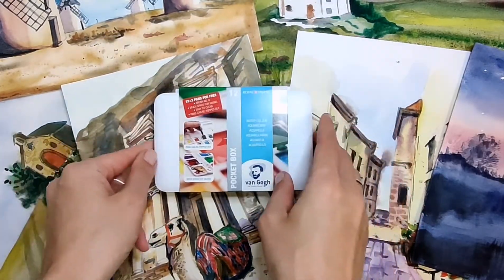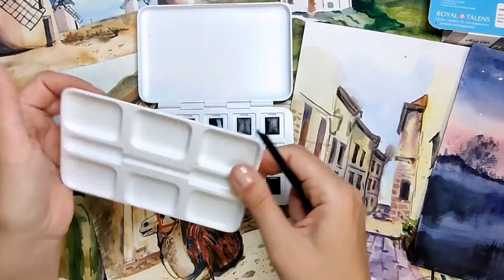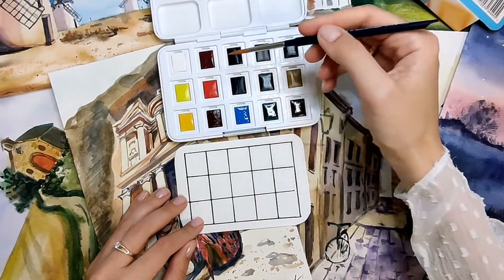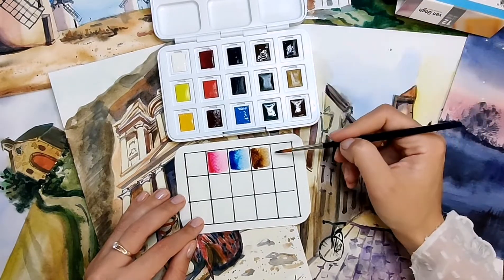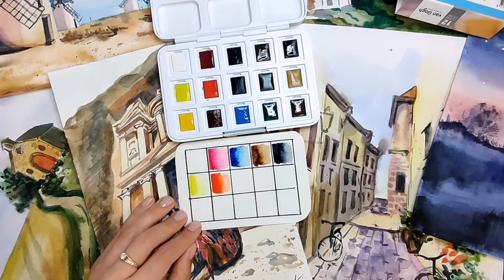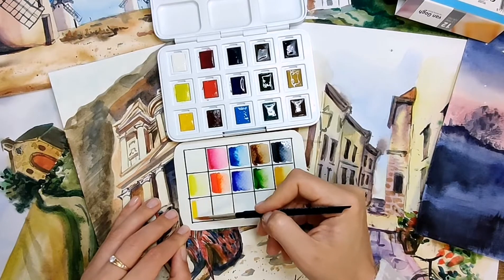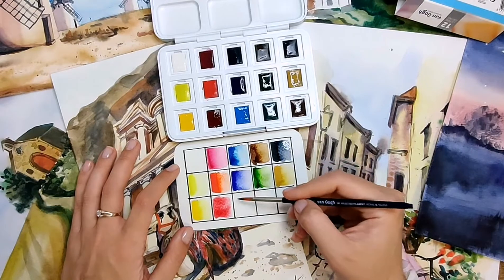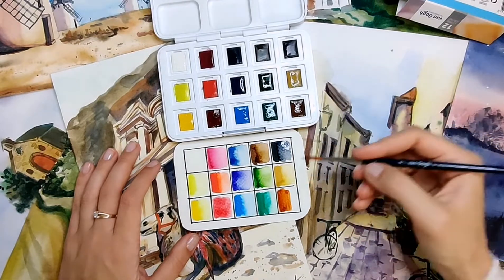Unboxing of 12+3 pans Van Gogh watercolours from Royal Talens, review and analysing the colours.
I am a Sketch Illustrator and watercolourist. I am teaching for more than 2 years of painting with red wine medium. Here on youtube, I share my thoughts about art products.

Here is the link to the watercolours I use in the video

Below are the links to the supplies I use:
Paperblanks Lined Journal
Other paperblanks weekly planners
Gel Ink Pen
Sakura Black Pigma Micron Pen

My most beloved Art Supplies
► da Vinci Brushes
► White Nights Watercolour Night Artists Watercolour set 36 whole pans
► Saunders Waterford: Paper Block -12inchx16inch

ABOUT ME

I am an illustrator and watercolourist, from 2020 art teacher. I discovered my passion for painting with red wine several years ago, and now share my knowledge with enthusiasts.
I taught more than 3000 people worldwide to paint with red wine. Companies like AirBnB, Squarespace, Dropbox, Pinterest, Visa etc joined the experience.

- Two video tutorials or commented demo in real time per month
- One step-by-step illustration per month
- A new post every two weeks (materials, recommendations...)
- Digital downloads once a month
- Personal comments on your exercises uploaded to the community.